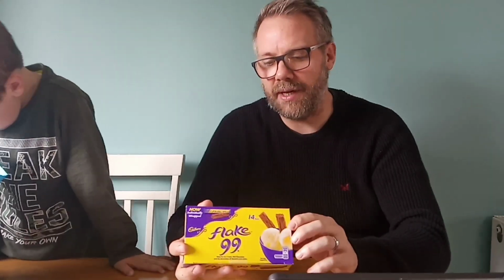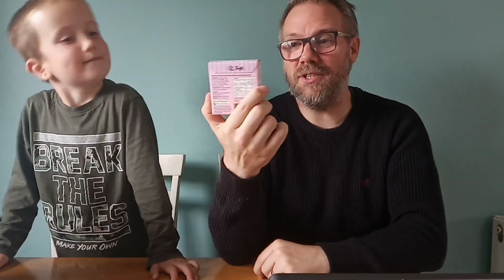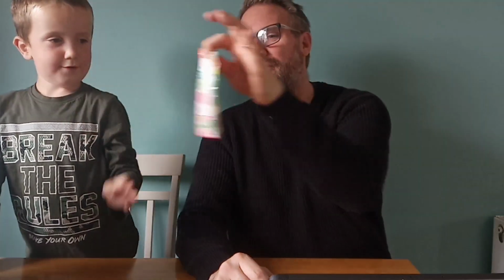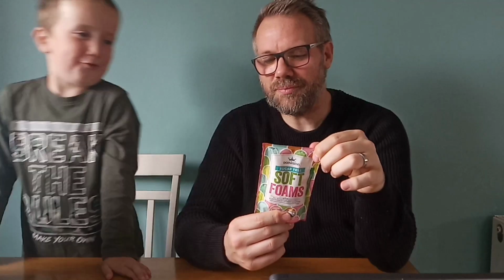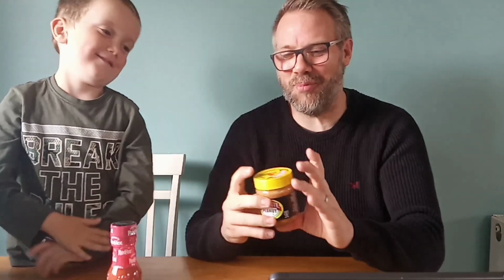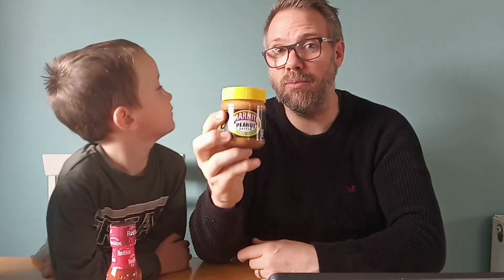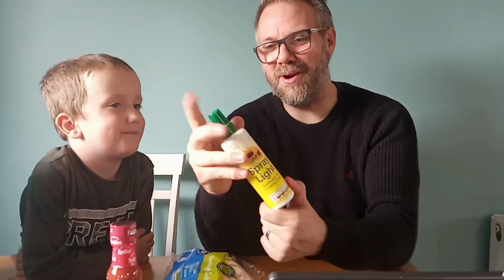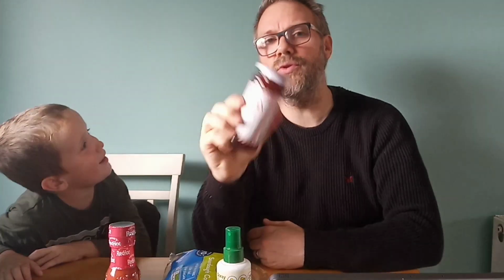Mini Aldi Slimming World Haul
Just a few bits that you can pick up in Aldi.

We wanted to let you know there is a barcode scanner coming without showing you or ruining the surprise of seeing it for yourself. BUT trust us, it is another fab reason to join us at Slimming World.

Products from the video:

Free From Cog 68G Healthy Extra
Soft Foams 7.5 syns pack
Black Liquorice 0.5 syns each
Spray Light Free Food
Dark Thunder Free Food
Pimm's Jam 2 syns lvl tbsp
Frank's Hot Sauce 3 tbsp 0.5 syns
Flakes 2 syns each
Groovy bar 6 syns each
My Q Protein yogurt 1.5 syns
Benefit Bars 2 = Healthy Extra
Pine nuts 2 lvl tbsp = Healthy Extra
Marmite Peanut Butter 4 syns per lvl tbsp